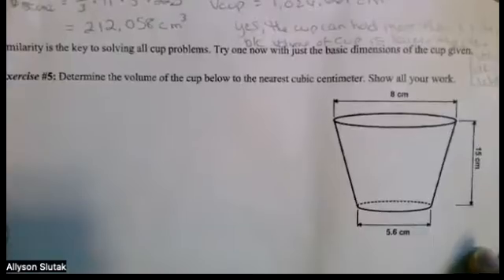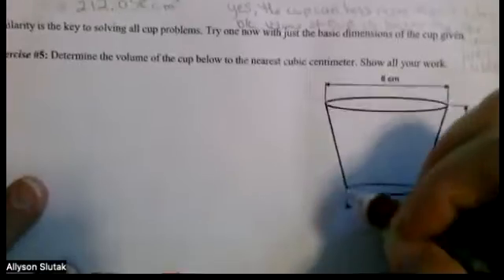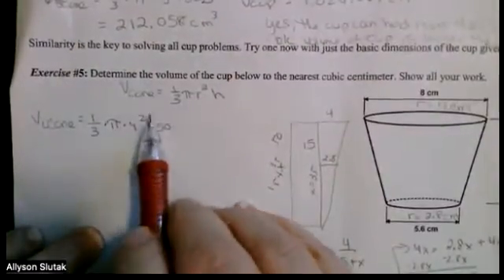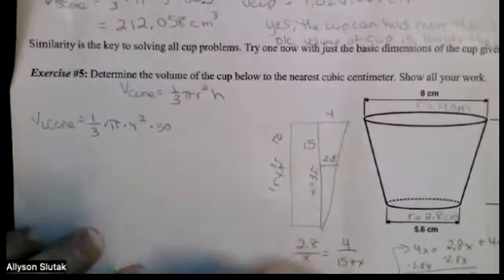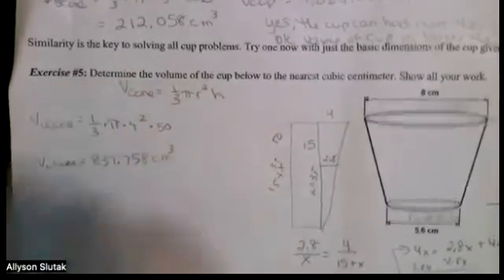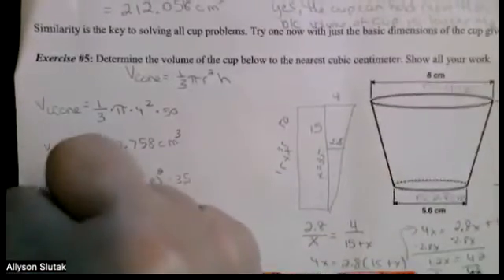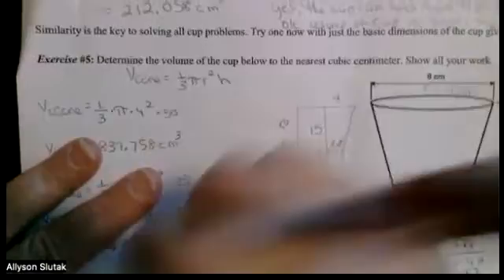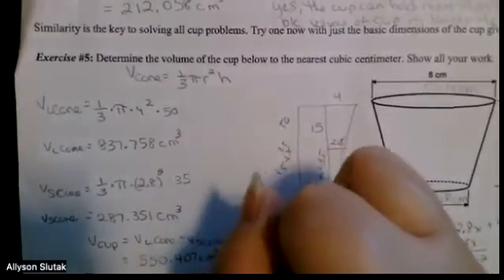Volume of Truncated Cone Part 2